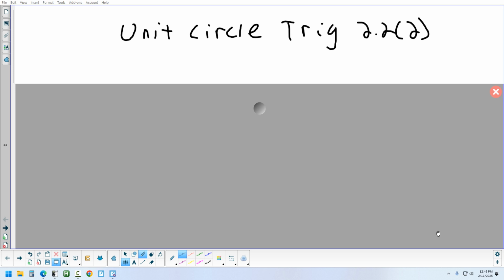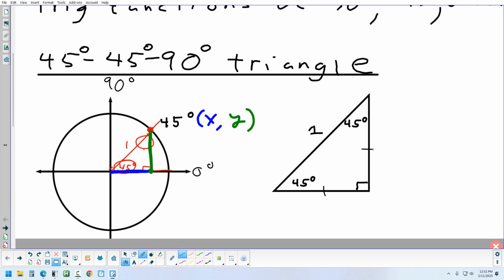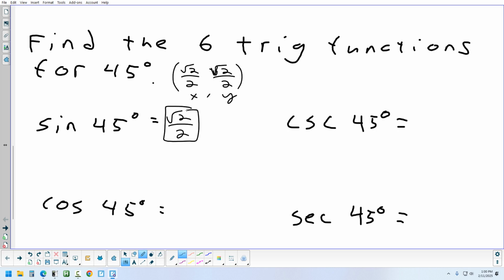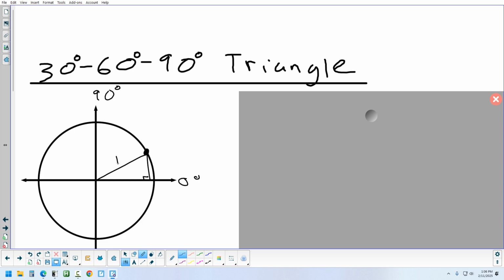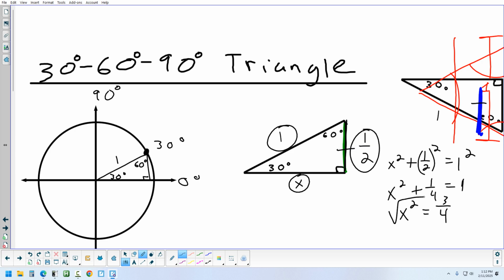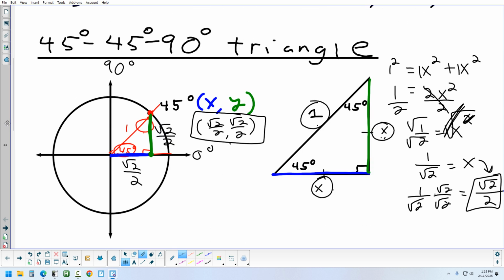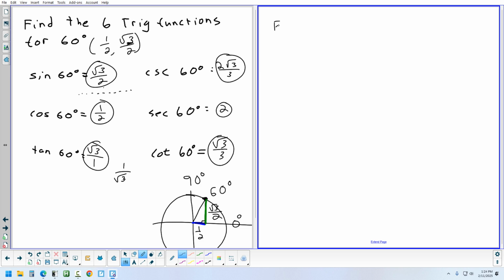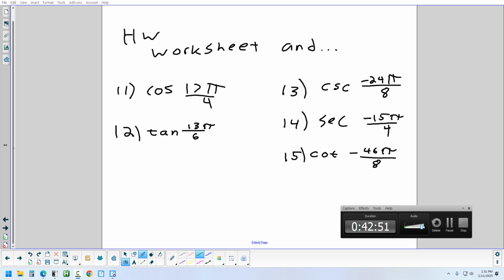2.2(2) Unit Circle Trigonometry 2-11-25